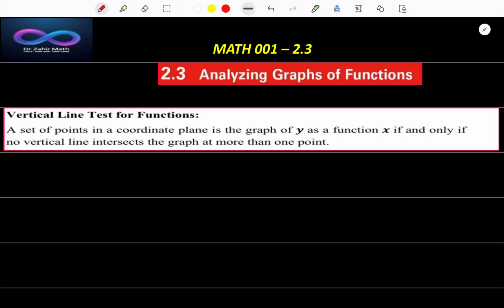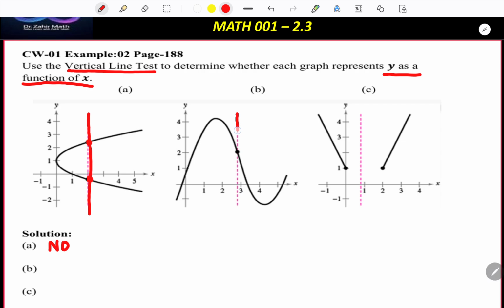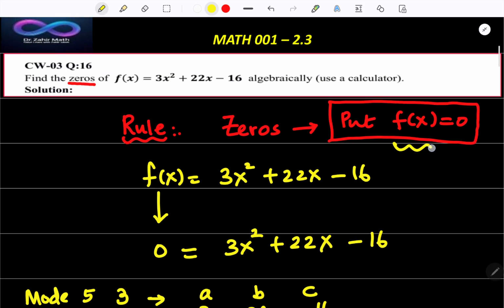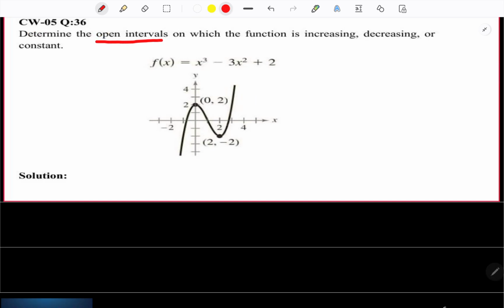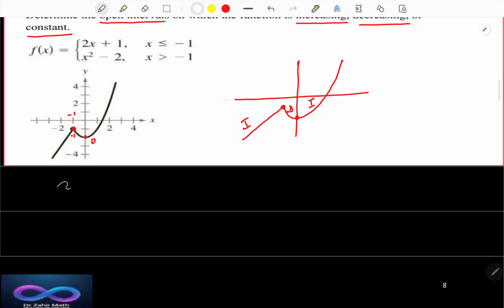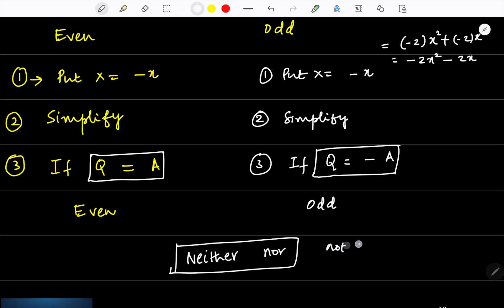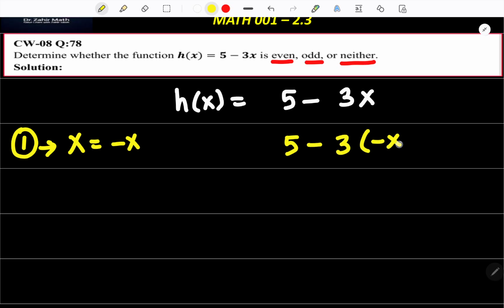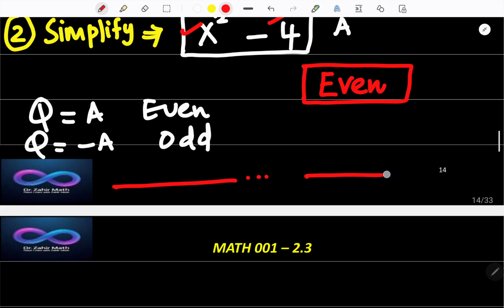MATH 001- 2.3 -Module 3 - Analyzing Graphs of Functions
MATH 001- 2.3- Analyzing Graphs of Functions- Module 3 -  Even & Odd Functions - Dr. Zahir Math

In this lesson, Dr. Zahir explains how to analyze and understand graphs of functions for Prep Year.

What we cover in this video:
✔ Understanding the shape of graphs
✔ Increasing & decreasing intervals
✔ Maximum & minimum points
✔ Function behavior from a graph
✔ Easy tips for quizzes and midterm